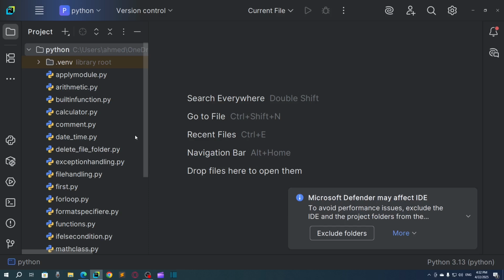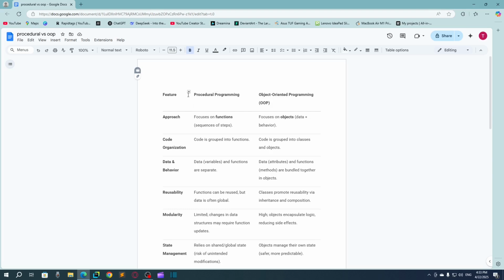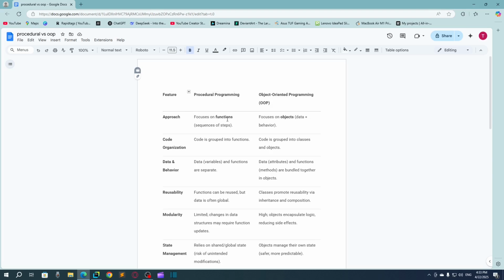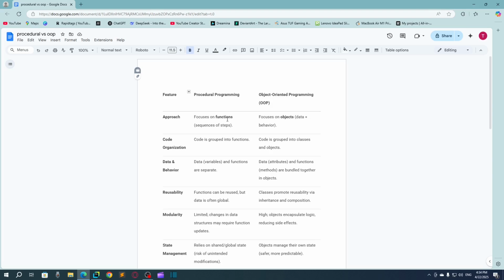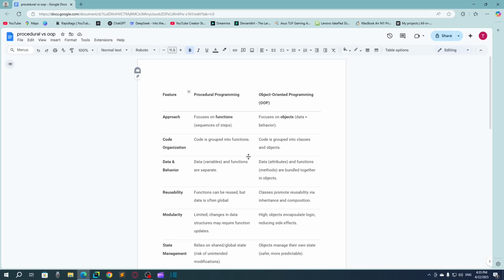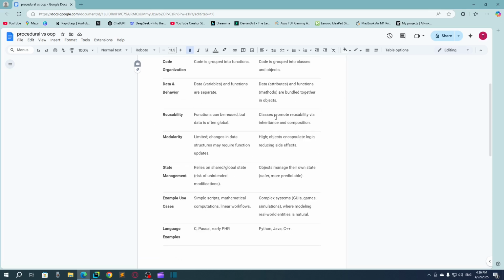✅ Object-Oriented Python Explained - When & Why to Use OOP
🧠 **Python OOP Explained:** Discover why Object-Oriented Programming transforms your Python code from simple scripts to powerful applications!

✨ **Key Reasons to Use OOP:**
✔ Modularity - Break complex problems into manageable classes
✔ Reusability - Inherit and extend functionality
✔ Encapsulation - Protect data with private attributes
✔ Polymorphism - One interface, multiple implementations
✔ Real-world modeling - Objects mirror reality

💡 **When to Use OOP:**
- Large codebases
- Team collaborations
- GUI applications
- Game development
- Frameworks (Django, PyQt)

🚀 **OOP vs Procedural Example:**
# Procedural approach
def calculate_area(width, height):
    return width * height

# OOP approach
class Rectangle:
    def __init__(self, width, height):
        self.width = width
        self.height = height

    def area(self):
        return self.width * self.height

📚 **Full Python OOP Course:** [Playlist Link]
⏭ **Next Lesson:** Python Classes Deep Dive